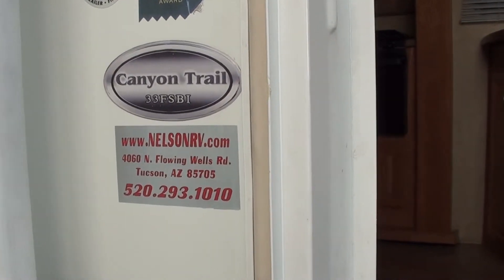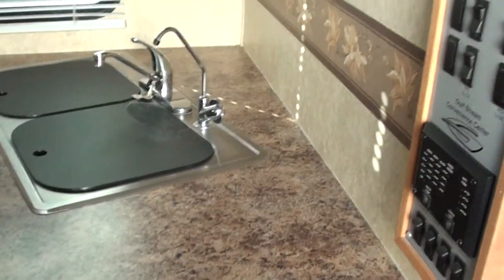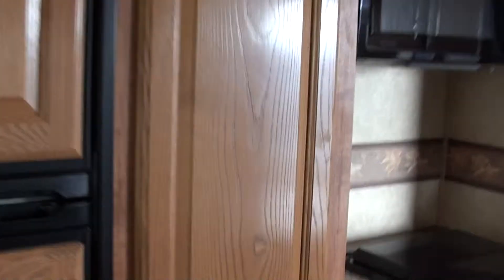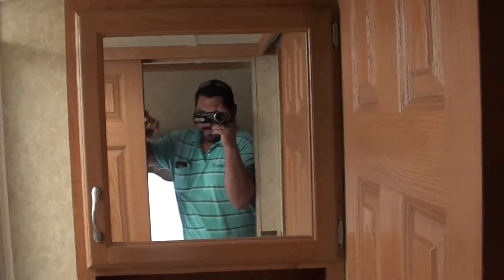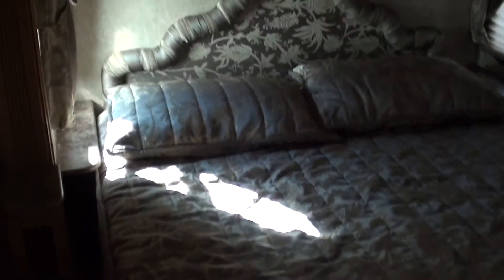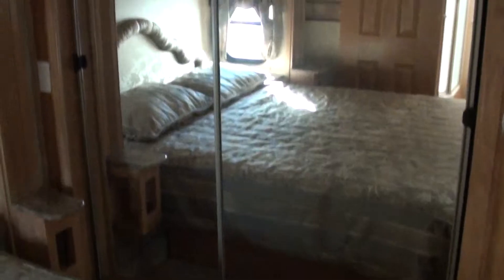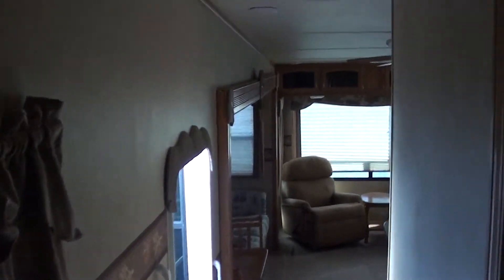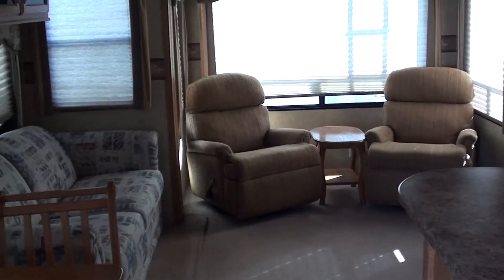2009 Gulstream Canyon Trail 33FSBI 5th video chairs 001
This 2009 Gulfstream 33FSBI features: Triple Slides, 4 Season Insulated, 2ACs, 32" HD TV in Living Room, 22" HD TV in Bedroom,Sofa-Hide-A-Bed, All-in-1-Bathroom, Washer/Dryer Hook-ups, Non Smoker & No Animal Damage, Dry Weight: 10,109 lbs. Hitch Weight: GVWR: 14,370 lbs (Max Recommended), Fantastic Walk-Around Island Kitchen! On Approved credit 10% down or even less may be possible! Base NADA Retail Book is $31,380 and does not include many options that this coach has! Call Nelson RV at or Call/Text Robert at or Stop by Nelson RV in Tucson, Arizona at 4060 North Flowing Wells Road 85705. NelsonRV.com